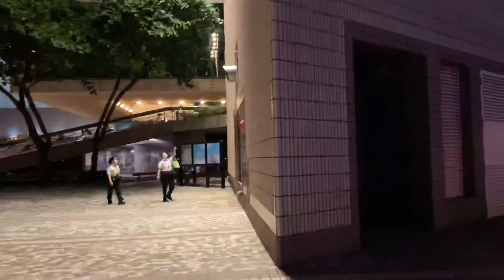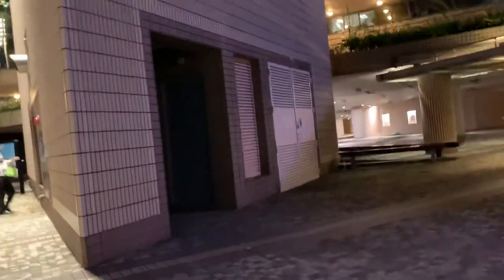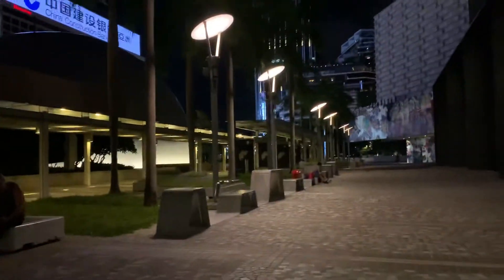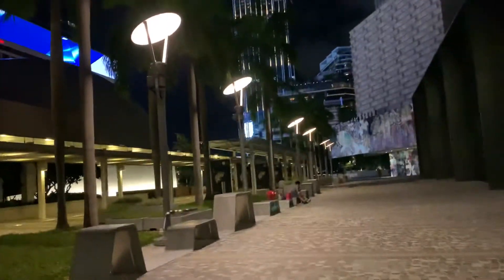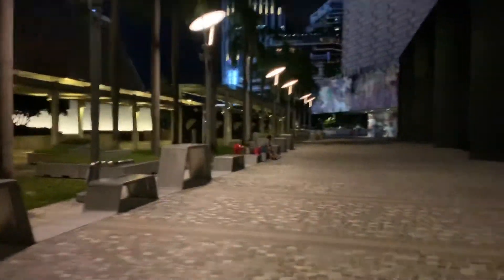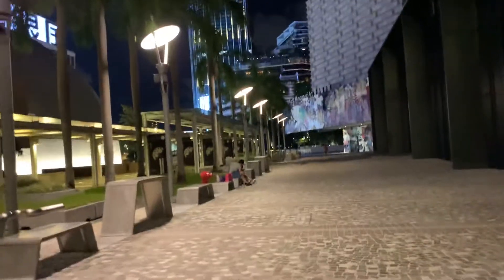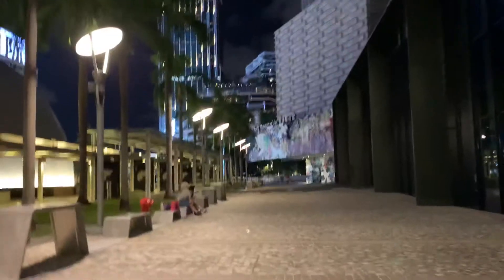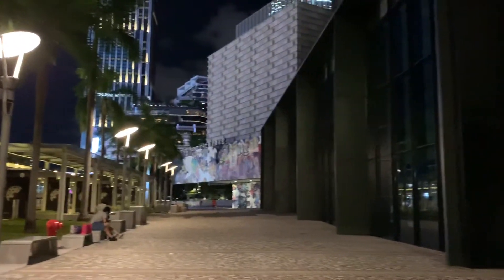Hong Kong’s Museum of Art, Space &Science Museum & Cultural Centre in Tsim Sha Tsui